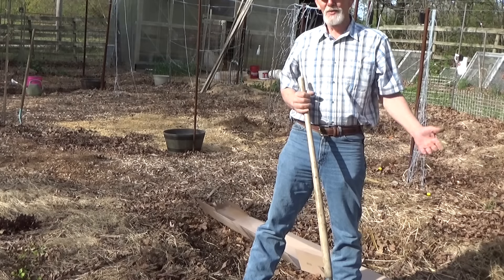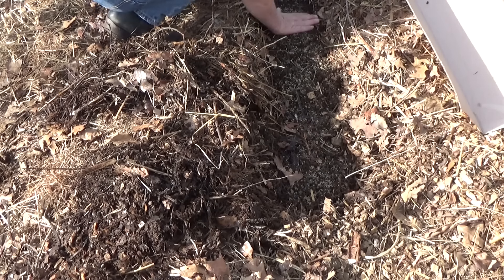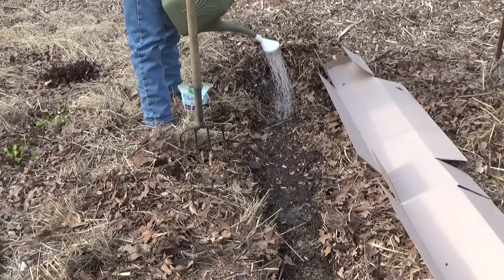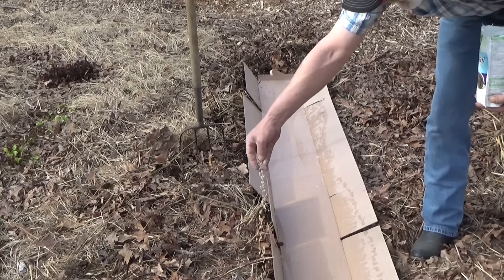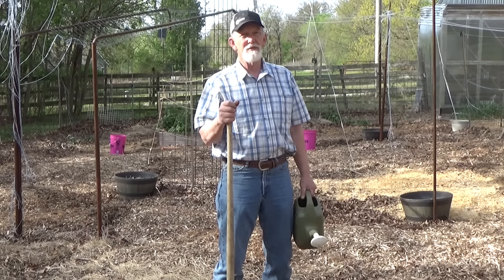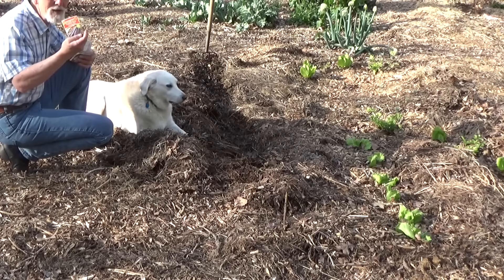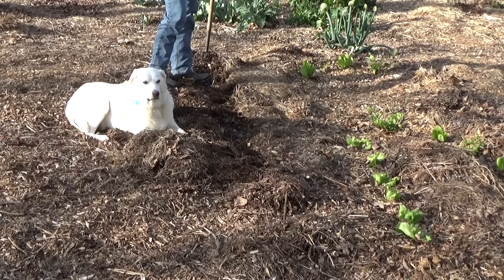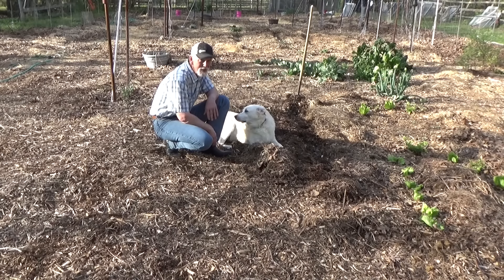Carrot Hack That Will Change How You Plant 4-9-2024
How to plant carrots that will change the way you plant. @waylandsmalleycomeonletsplant